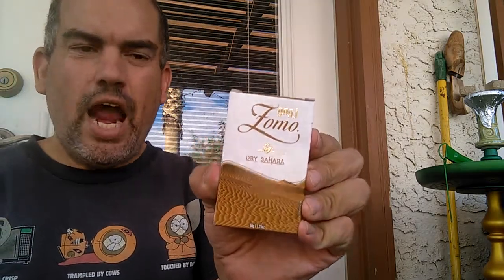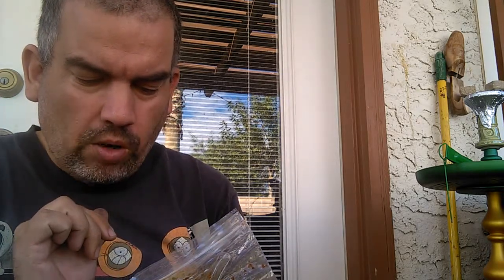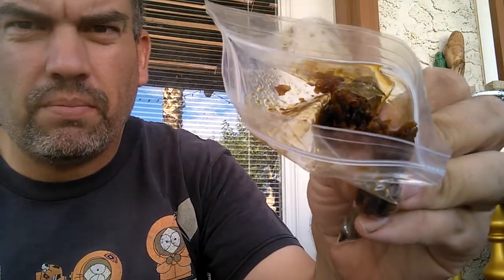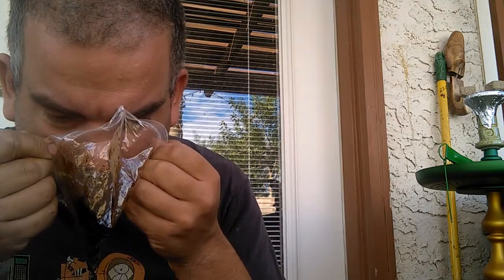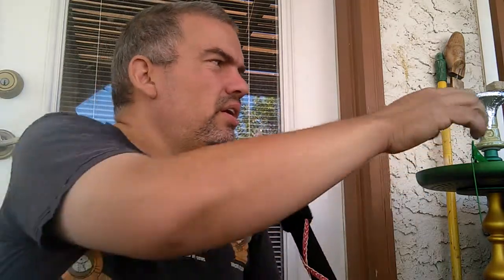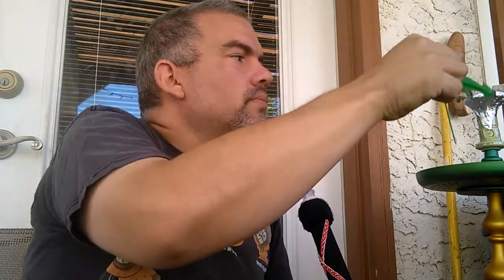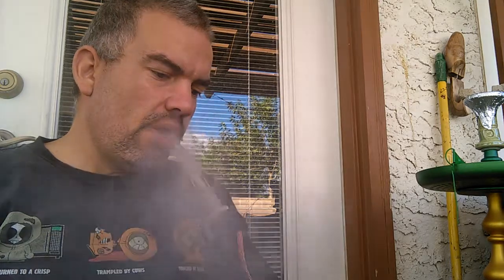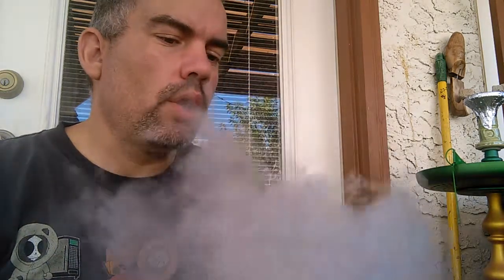Zomo Tobacco World Experience Review - Dry Sahara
Best I can do for sound. 10 point scale. Flavor - 7, Buzz - 1.5, Clouds - 7.